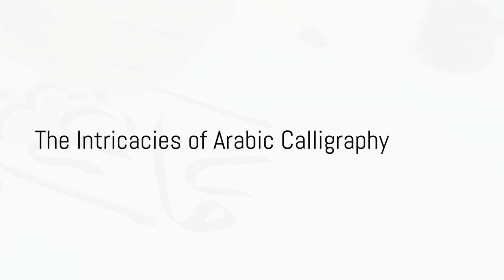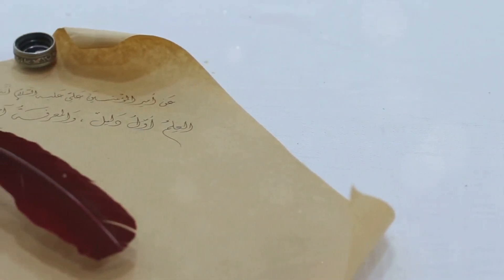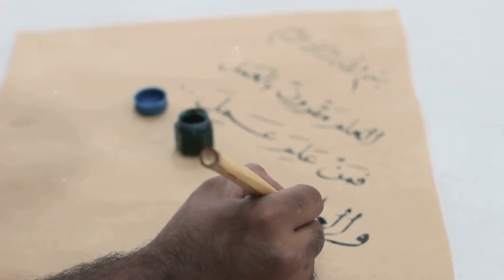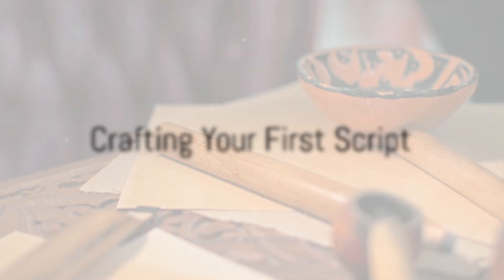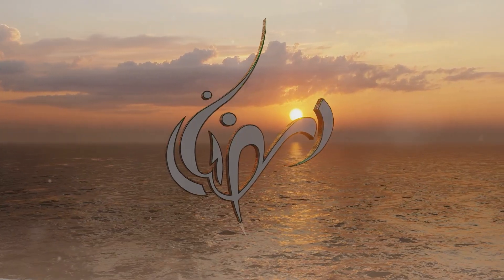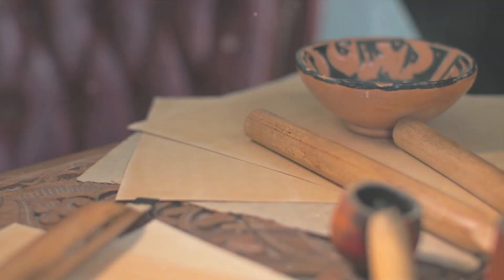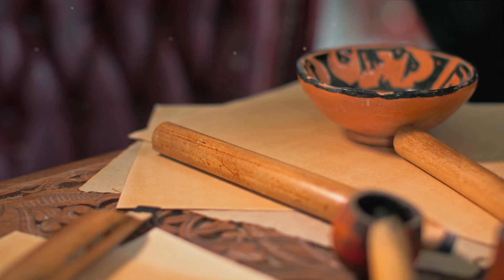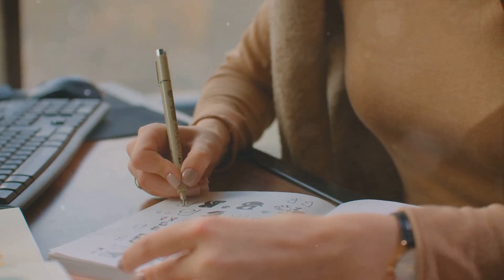Explore the mesmerizing art of Arabic_calligraphy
Explore the mesmerizing art of Arabic_calligraphy in this captivating video! Dive into the rich history and intricate techniques of this ancient art form that blends aesthetic beauty with profound meaning. Whether you're an art enthusiast or simply curious, this video provides a comprehensive introduction to the enchanting world of Arabic_calligraphy. Learn to appreciate the elegant_forms, delicate_curves, and deep_symbols that make this art form a true wonder.